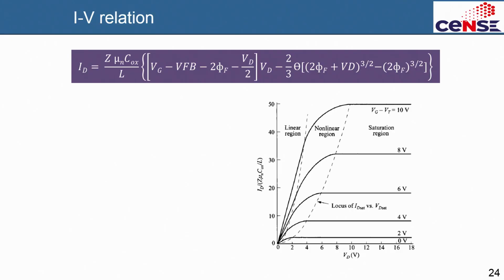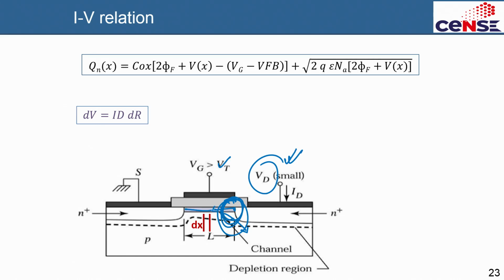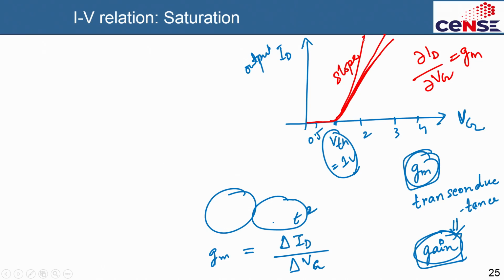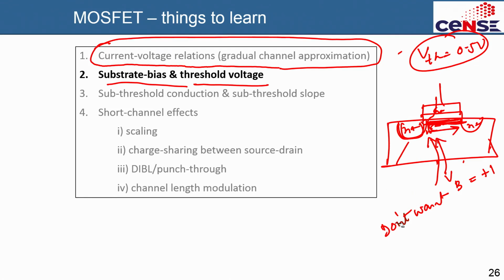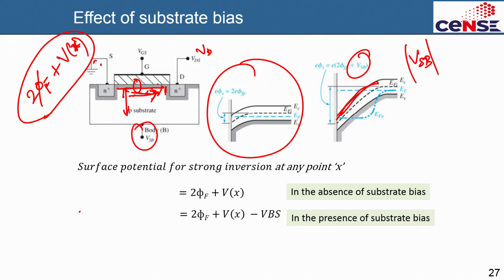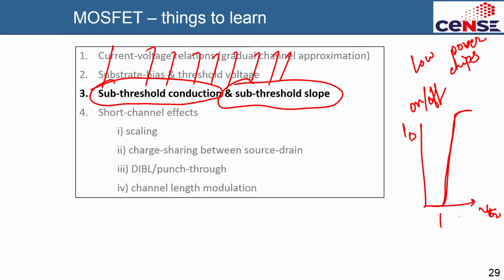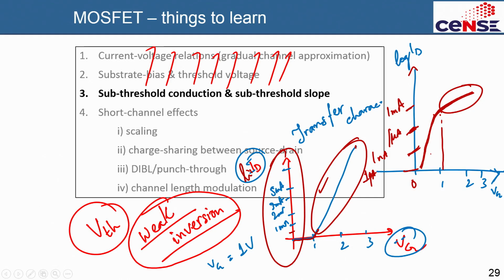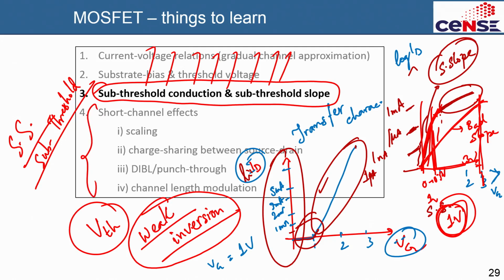Substrate bias effect and subthreshold conduction in MOSFET